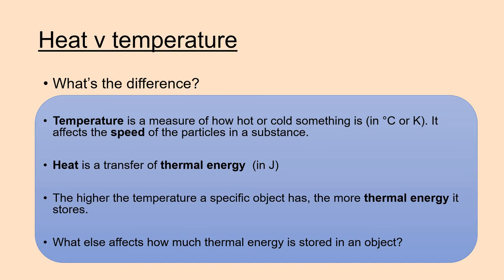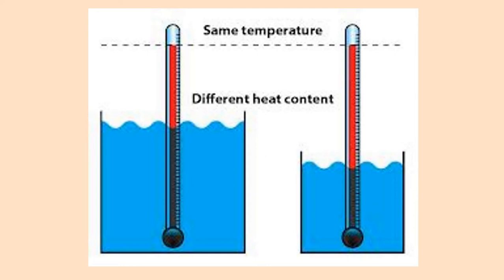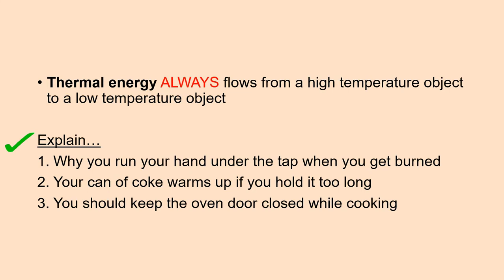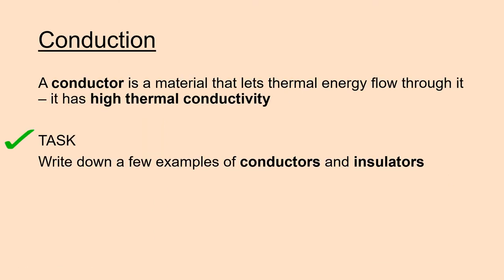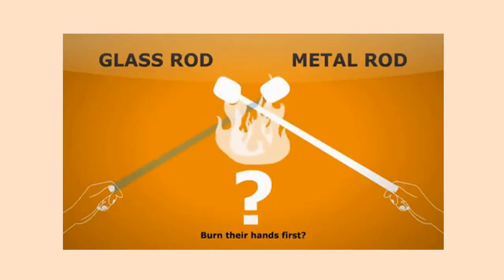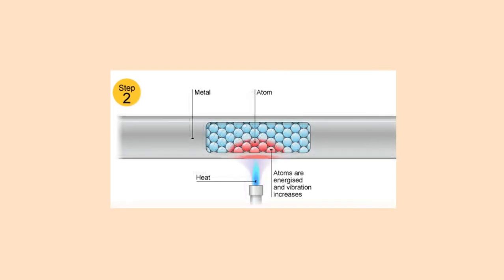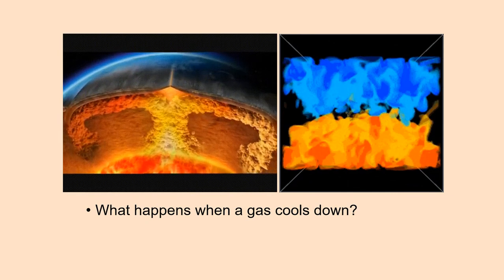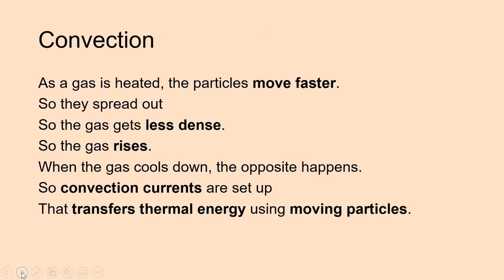Year 9/ Science/ TFi Thermal Energy Transfers